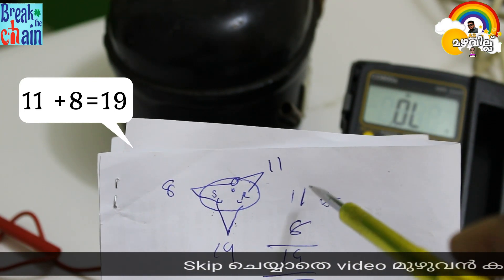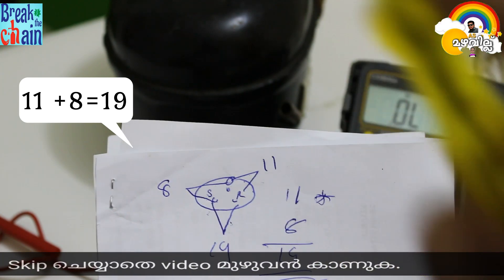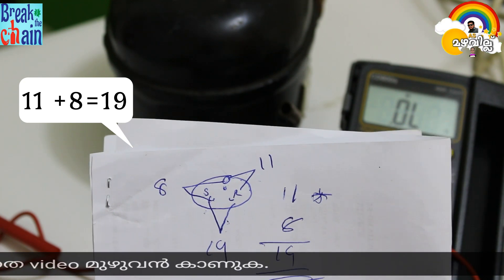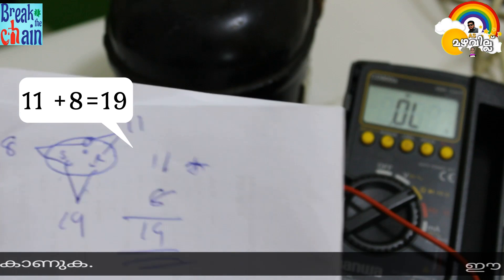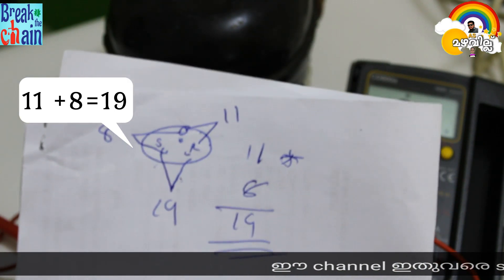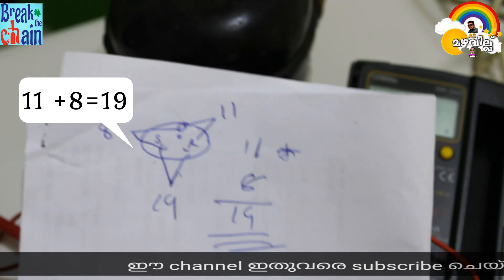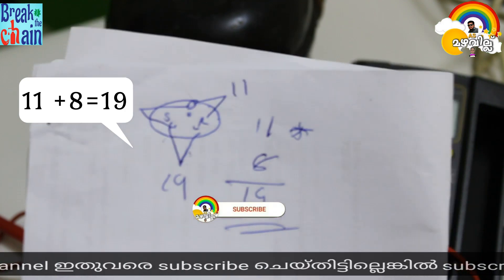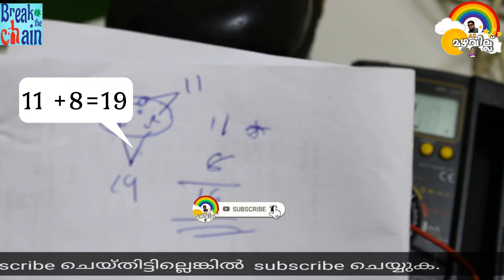How to check the compressor continuity on a Refrigerator malayalam/ How to check compressor winding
How to check the compressor continuity on a Refrigerator malayalam
How to check compressor winding malayalam

Double Door Fridge Fan Motor change in malayalam How to change Double Door Fridge Fan Motor

(1)How to check the compressor continuity on a Refrigerator malayalam
(2)How to check compressor winding malayalam
(3)how to chack deep freezer compressor malayalam
(4)fridge compressor malayalam
(5)how to repair compressor malayalam
(6)faulty compressor chack malayalam
(7)fridge compressor testing malayalam
(8)how to chack compressor malayalam
(9)fridge relay olp checking in malayalam
(10)relay olp checking in malayalam
(11)repay checking in malayalam
(12)olp checking in malayalam
(13)relay olp basic checking in malayalam
(14)Kerala
(15)Tamil
(16)how
(17)to
(18)check
(19)hindi
(20) english